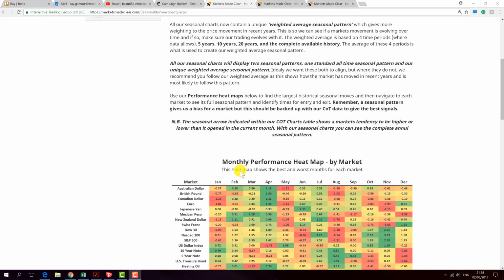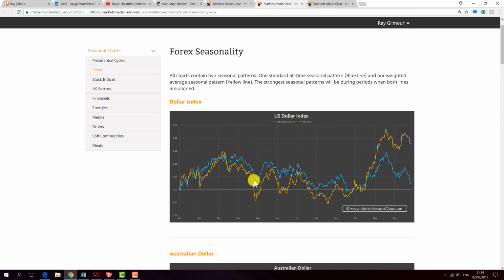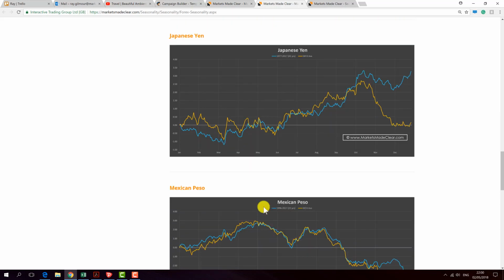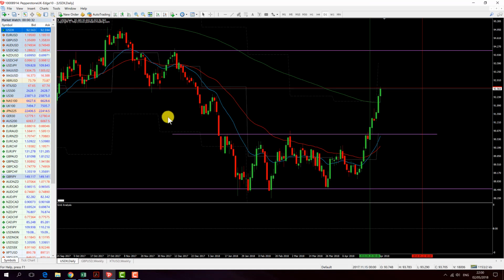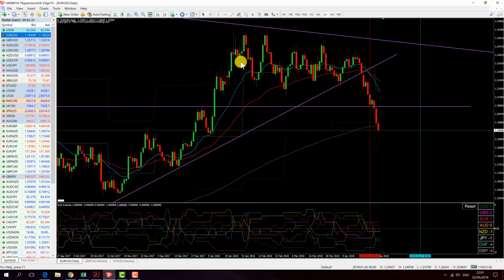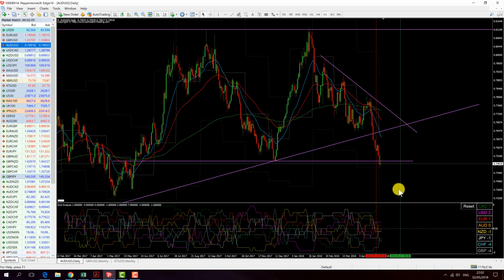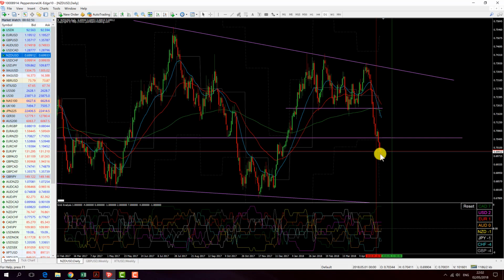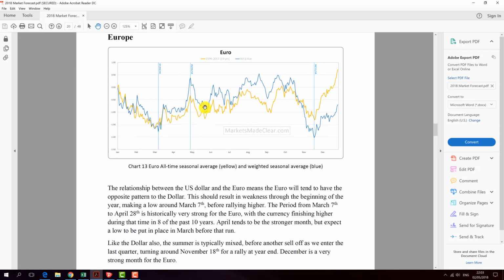May 2018 Market Watch - Buy Dollar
In the video I show you the biggest market movers through the month of May, highlighting safe trading zones and also when current moves could end.

For more information on anything covered in the video, please visit our

Video presented by CEO Ray Gilmour